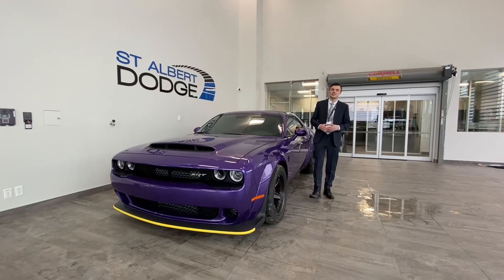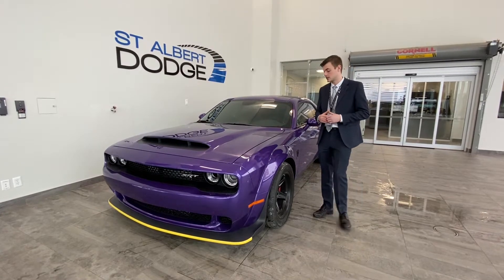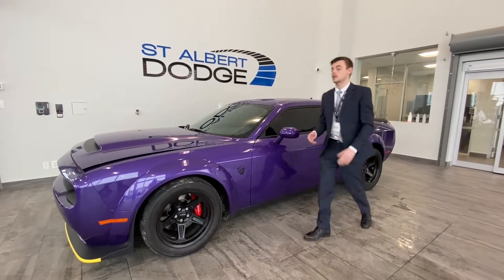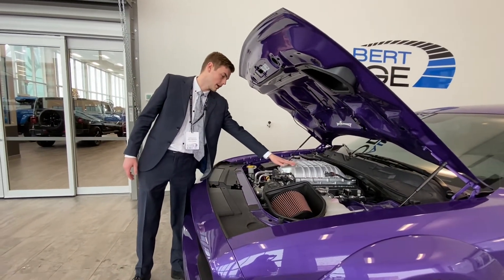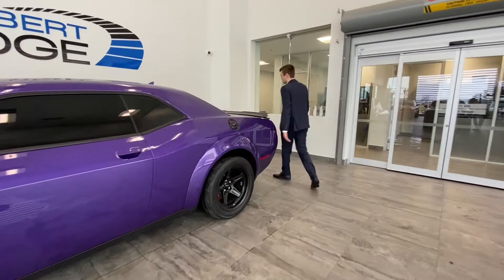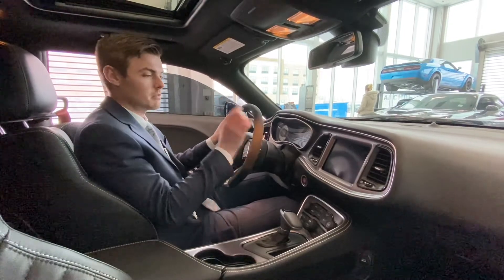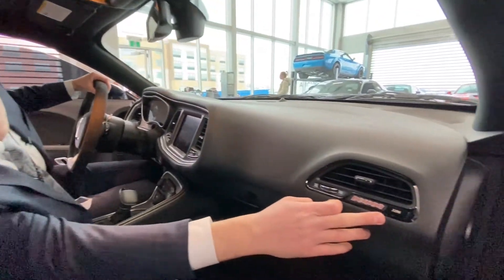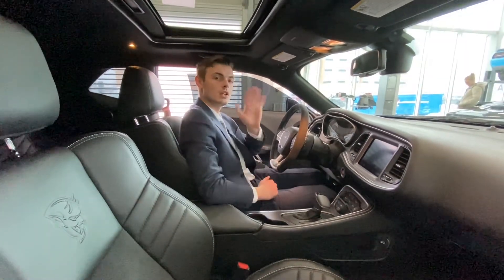2018 Dodge Challenger SRT Demon | Stock P9975 | St. Albert Dodge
Check out this 2018 Dodge Challenger SRT Demon | Only 587 km | Supercharged 6.2L Hemi Engine | 0-60 MPH in 2.3 seconds | Heated/Ventilated Seats | Navigation | Remote Start | Cross Traffic Alert | Blind Spot Monitor |

Stock: P9975
VIN: 2C3CDZH99JH103296

1155 St Albert Trail
St. Albert, AB T8N 7X1
Canada